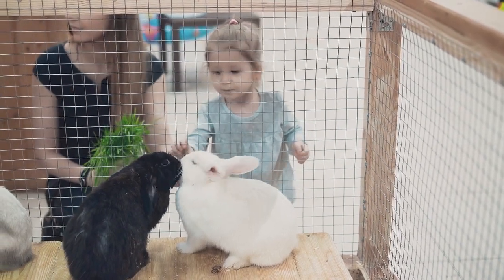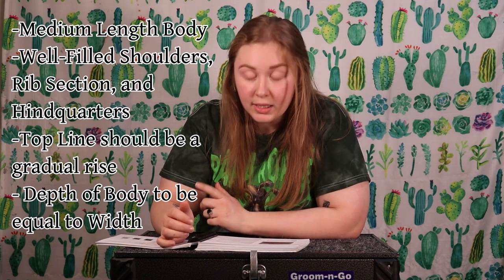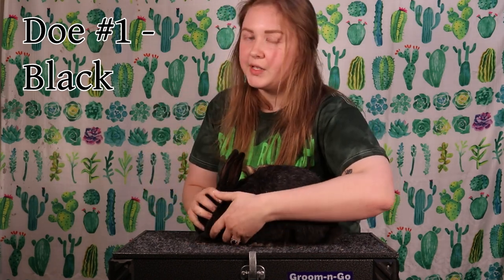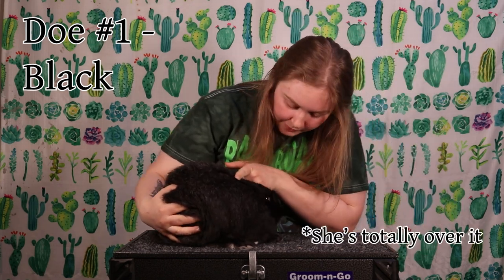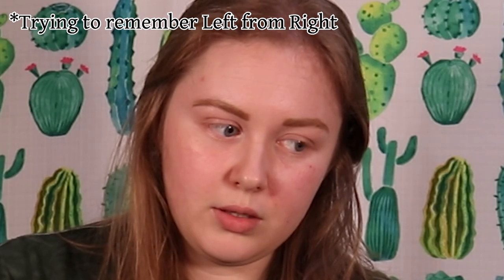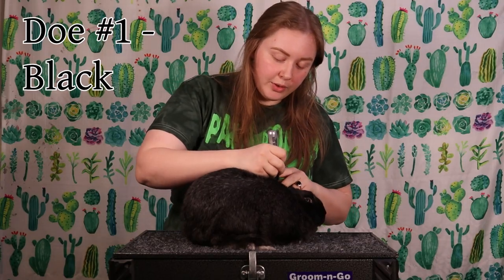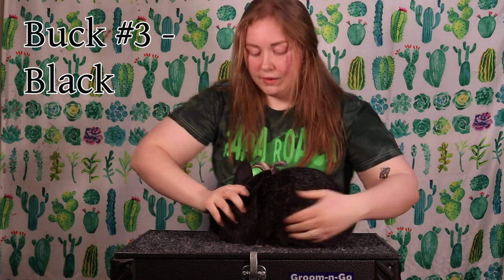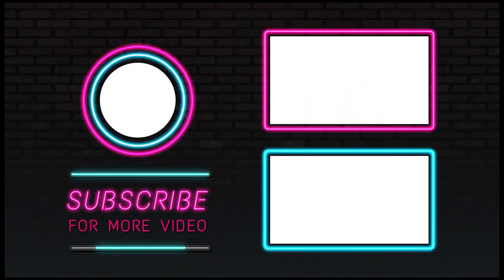How to Evaluate Silver Fox Rabbits - WHO WILL STAY?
A massive part of Raising Silver Fox Rabbits is evaluating for quality body type, condition, and fur! In this video we will be evaluating a Litter of 6 rabbits that are 13 weeks old. To follow along; and get the most out of this video, grab your 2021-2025 ARBA Standard of Perfection and turn to page 232. Any animals that pass this inspection, will be joining our show team this May.
Raising Meat Rabbits to their breed's standard ensures quality animals with higher meat yields. SO if given the opportunity; consider taking your animals to a show to see if your opinion matches with trained and certified Judges!